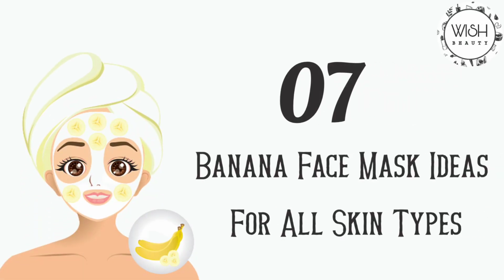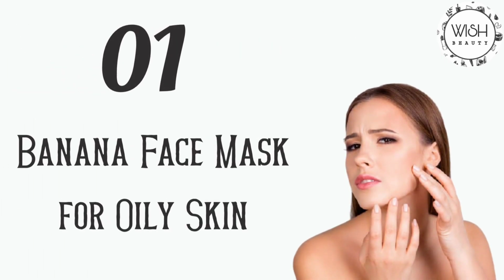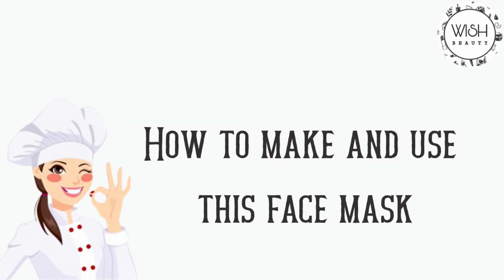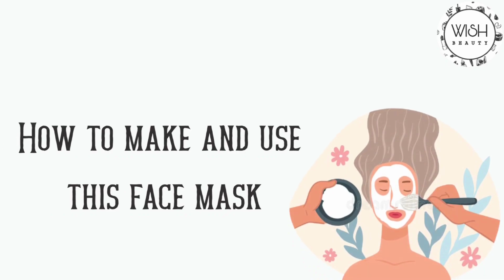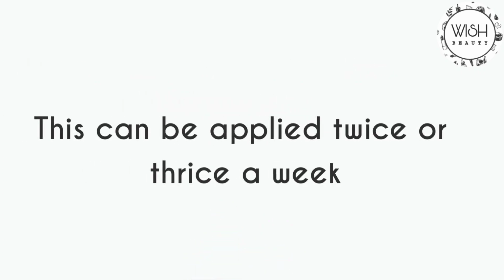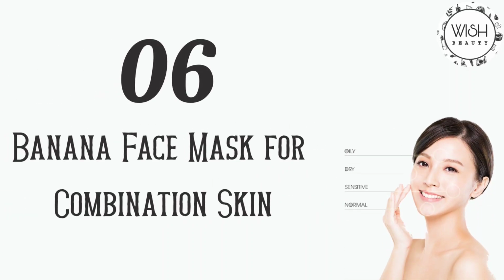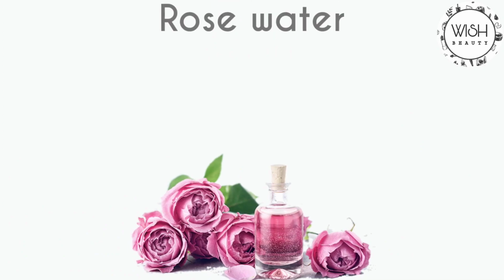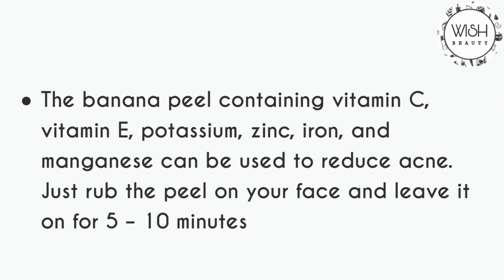07 Banana Face Mask Ideas For All Skin Types | Wish Beauty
In this video, we will talk about banana face mask and how to make a banana face mask according to your skin type.  See how to make the mask according to your skin

0:51 1. Banana Face Mask for Oily Skin
1:28 2. Banana Face Mask for Instant Glow
2:23 3. Banana Face Mask for Dry Skin
3:12 4. Banana Face Mask for Whitening Skin
3:52 5. Banana Face Mask for Anti-aging
4:35 6. Banana Face Mask for Combination Skin
5:30 7. Banana Face Mask For Glowing Skin